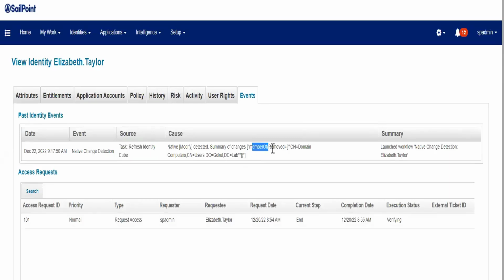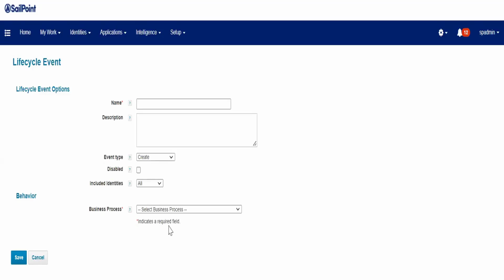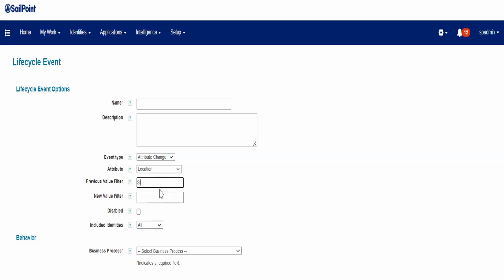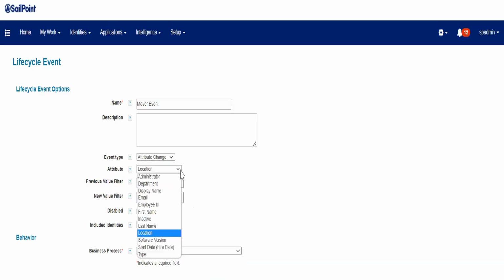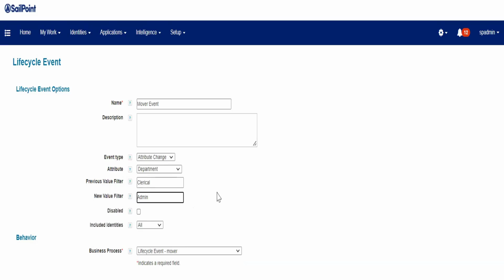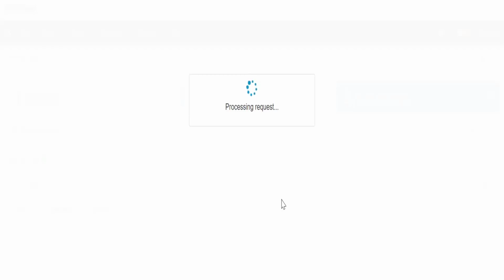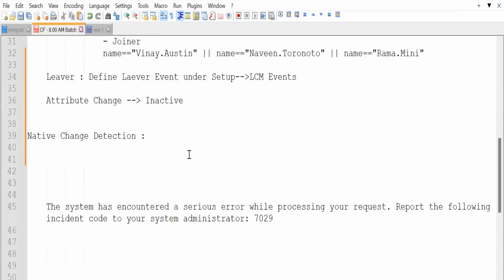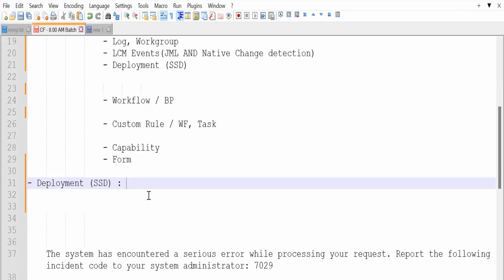Check Events in Sailpoint | Sailpoint Changes Detected | SailPoint Training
SailPoint Training Fundamentals Certification Course with complete up-to-date content!
To learn this SailPoint Training in full and, at best, enrol yourself.

Topics covered in this video tutorial are:
1. There is a discussion about checking events and access requests.
2. An older access request from December 22nd, 2022, is discussed.
3. The access will be removed once approval is granted.
4. An event is generated when approval is granted.
5. An event and an access request are discussed, which are different.
6. The user is asking about a mover activity.
7. It is mentioned that it is Vartesh and can be triggered based on an attribute change.
8. In the business process, the event is triggered, and it depends on the workflow.
9. It is mentioned that the LCM events can be completed.
10. The user will share how to validate a custom rule workflow in each environment. in Sailpoint